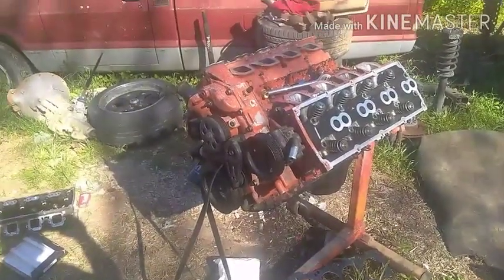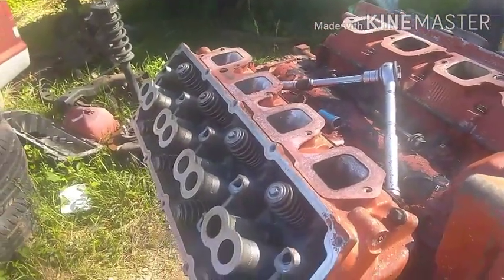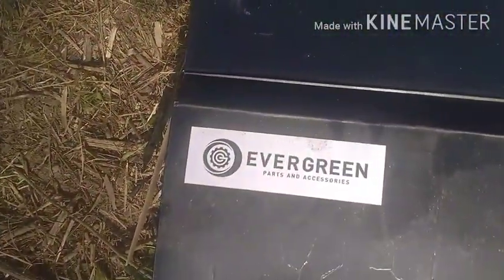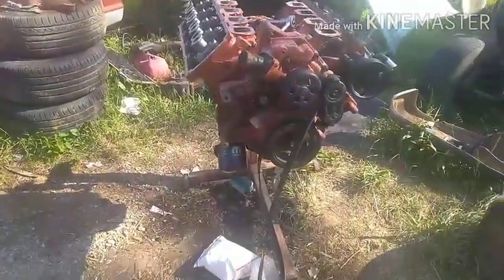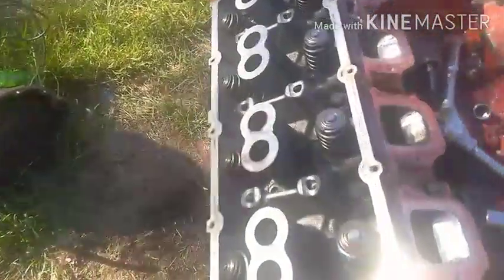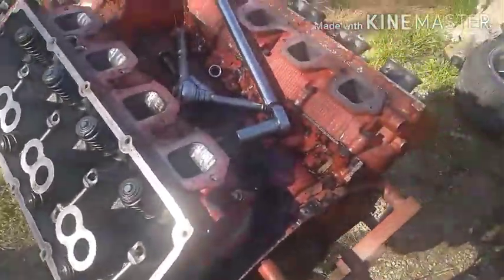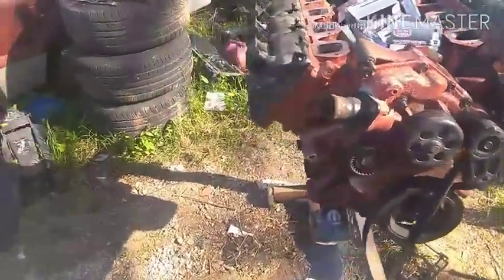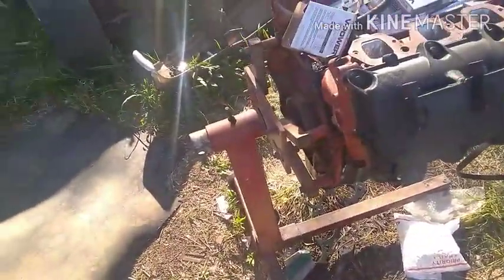72 Dodge truck hemi swap part 13